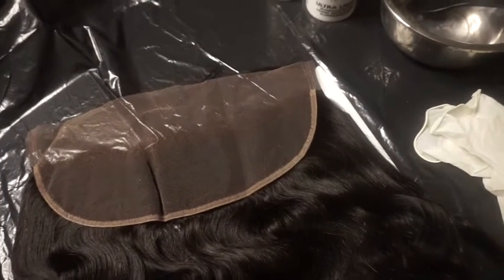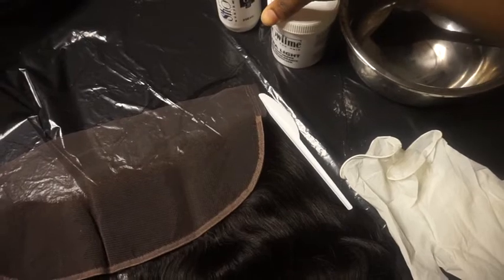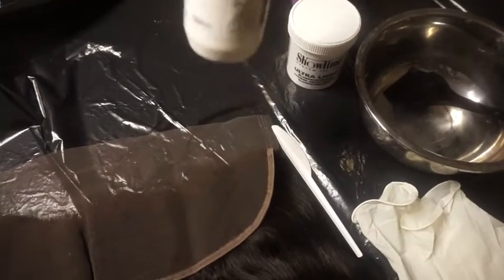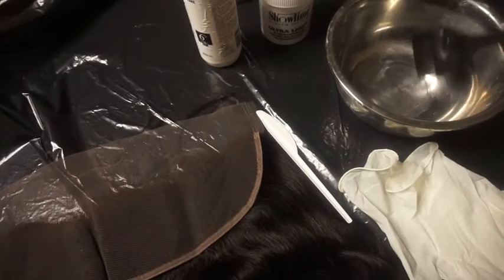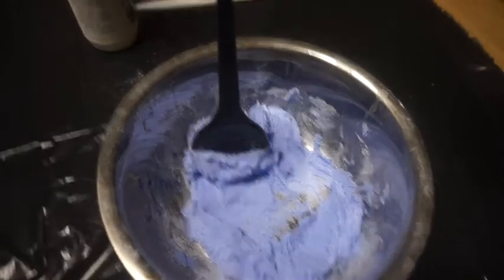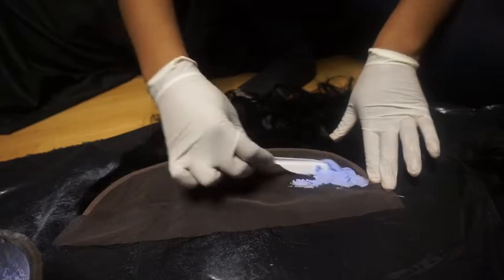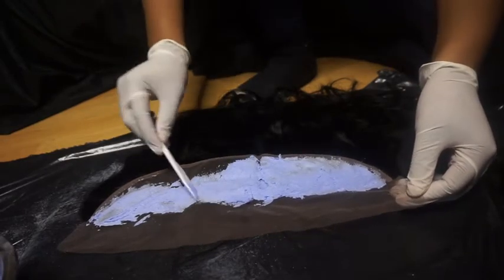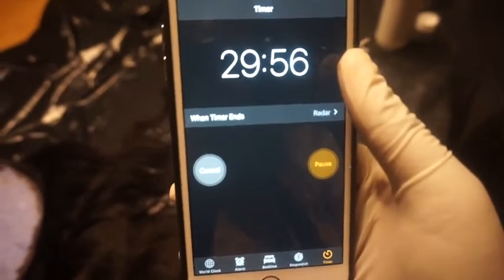How To Bleach Knots on A Lace Frontal Like a PRO( DETAILED ) /Realisitic Hairline |LacedByElo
READ ME

THINGS you'll Need to Bleach and Create A realistic Hairline on your frontal
- dust free Bleach
- 20% Volume Developer
- plastic knife
-latex gloves
- Purple shampoo
- Mixing bowl
- Hair dye Brush
- timer

I'm trying to grow this channel into  a community

- Xoxo

Add me On snapchat: sharinbaybeh